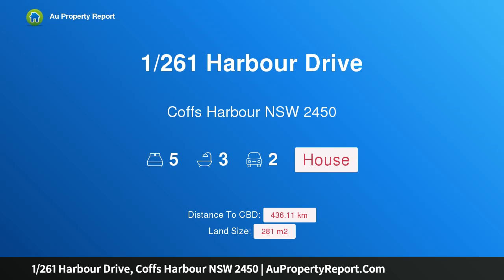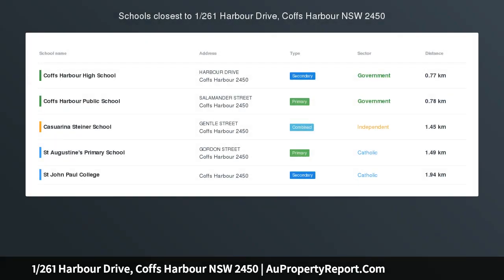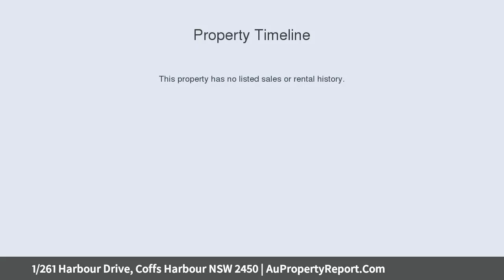1/261 Harbour Drive, Coffs Harbour NSW 2450 | AuPropertyReport.Com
1/261 Harbour Drive, Coffs Harbour NSW 2450
Property Type: house
Bedrooms: 5
Bathrooms: 5
Car Space: 2
Midway Between the City Centre and Jetty Beach...